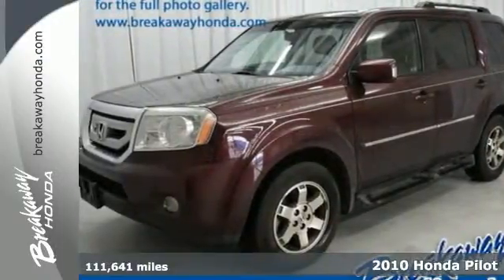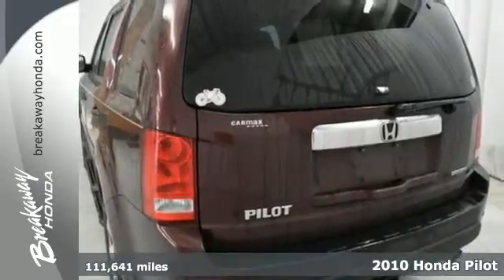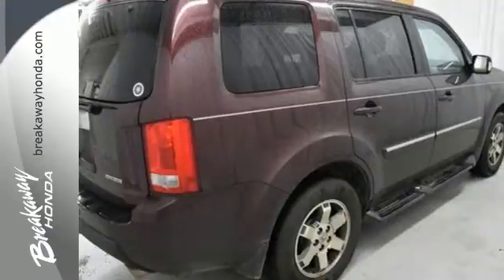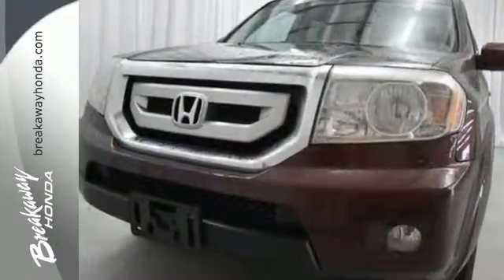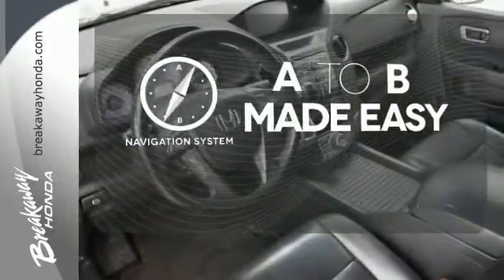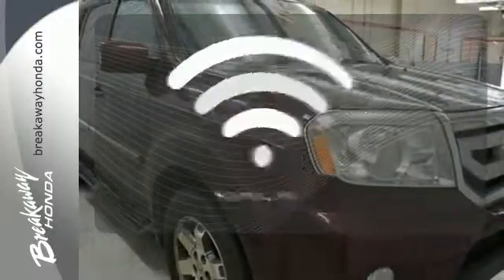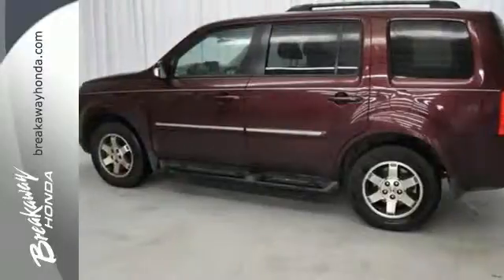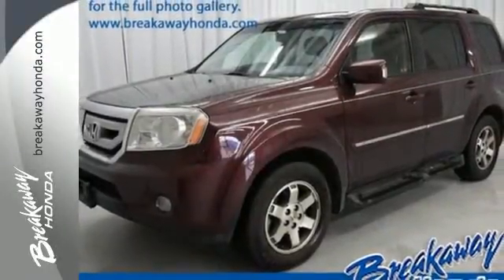Used 2010 Honda Pilot Greenville SC Easley, SC N160374A - SOLD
Year: 2010
Make: Honda
Model: Pilot
Trim: Touring
Engine: 3.5L V6 SOHC i-VTEC VCM 24V
Transmission: 5-Speed Automatic
Color: Red
Interior: Black
Mileage: 111641
Stock #: N160374A
VIN: 5FNYF3H80AB010656
Alloy wheels, AM/FM/6-Disc In-Dash Premium Audio System, Dual front impact airbags, Dual front side impact airbags, Front dual zone A/C, Heated Front Bucket Seats, Leather-Trimmed Seats, Memory seat, Navigation System, Overhead airbag, Power moonroof, Speed control, and XM Radio. Creampuff! This stunning 2010 Honda Pilot is not going to disappoint. There you have it, short and sweet! J.D. Power and Associates gave the 2010 Pilot 4.5 out of 5 Power Circles for Overall Initial Quality. New Car Test Drive said, "...plenty of cargo and people versatility in an efficient package, with towing capacity for light loads and the available confidence of all-wheel drive..." You just simply can't beat a Honda product.

Address:
330 Woodruff Rd